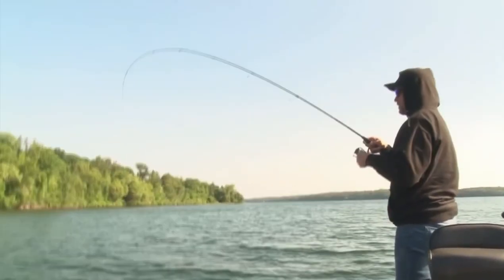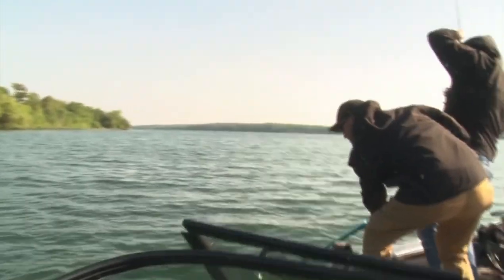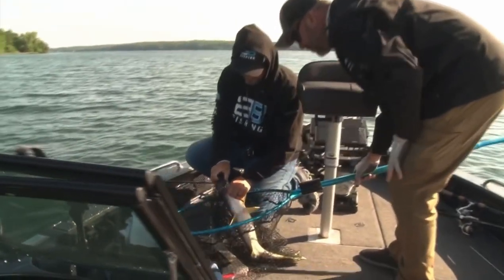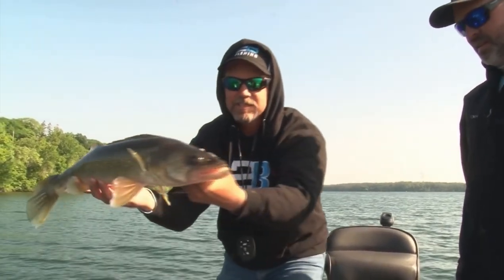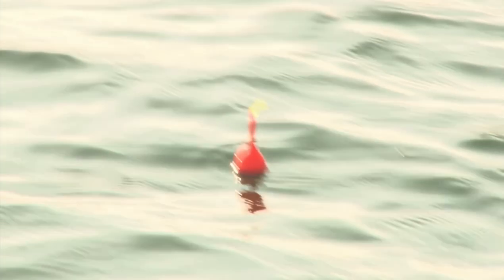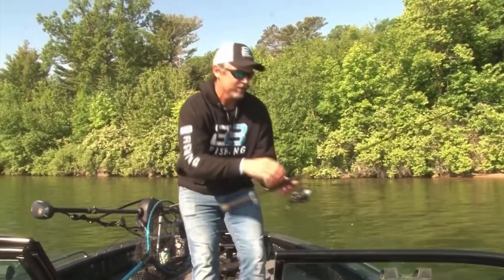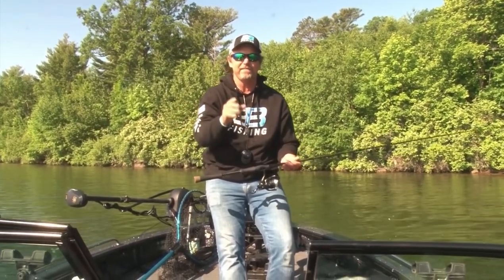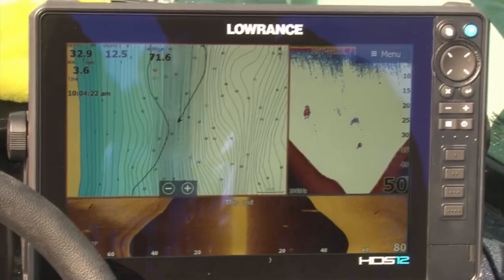June Walleye Fishing report for Leech Lake Minnesota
Walleye fishing has slowed but fishing is still great on Leech Lake. Leeches I’m 10-14ft seems to be the ticket. Bobbers and Lindy rigs.